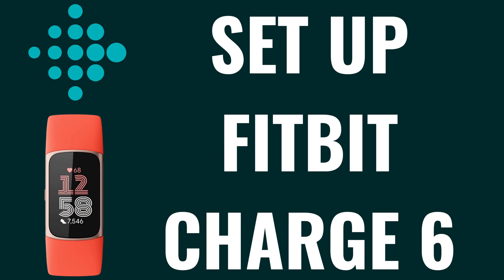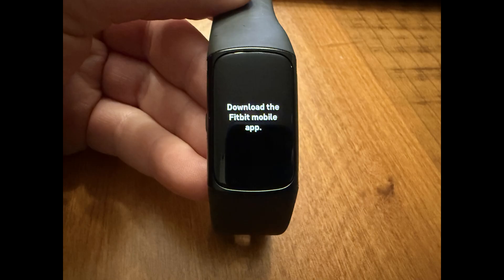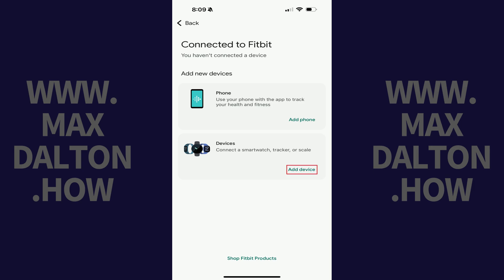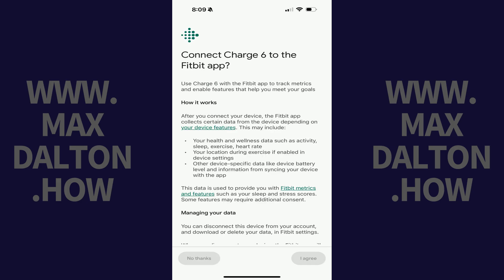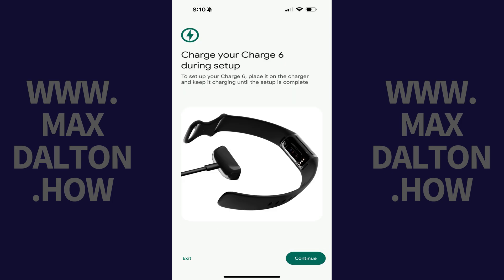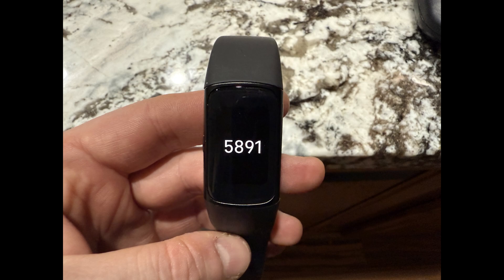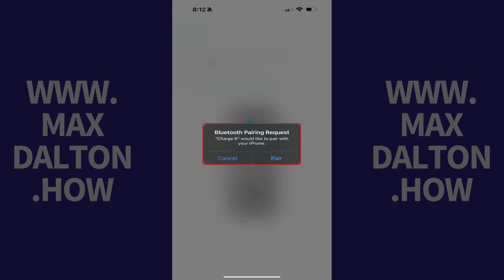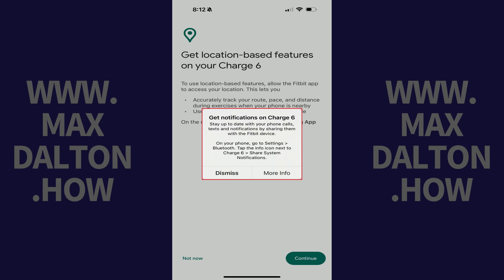How to Set Up Fitbit Charge 6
In this video I'll show you how to set up your Fitbit Charge 6.

Timestamps:
Introduction: 0:00
Steps to Set Up Fitbit Charge 6: 0:06
Conclusion: 2:36

Video Transcript:
Step 1. Take your new Fitbit Charge 6 out of the box and turn it on. You'll see a message on the screen prompting you to download the Fitbit mobile app.

Step 2. Open the Fitbit mobile app and sign in with your Google account.

Step 3. Tap the "Devices" icon at the top of this screen. The Connected to Fitbit screen opens where you'll be prompted to add either a phone or a Fitbit device.

Step 4. Tap "Add Device." You'll land on the Select Device screen.

Step 5. Tap "Charge 6" in this menu.

Step 6. Tap "Start Setup" in the next menu. The next screen prompts you to connect your Charge 6 to the Fitbit app.

Step 7. Read through this agreement, and then tap "I Agree." You'll be prompted to connect your Fitbit Charge 6 to a charger during the setup process. Connect your Fitbit Charge 6 to the charger it came with, and then tap "Continue." The next screen lets you know that the app is searching for your Charge 6 device, which you should have near your phone. After a few seconds, you should see a code on your Fitbit Charge 6 screen.

Step 8. Enter that 4-digit code in the Fitbit app. The next screen lets you know that your Charge 6 is being connected to the Fitbit app. Eventually you'll see a Bluetooth pairing request.

Step 9. Tap "Pair." Another window will eventually pop up asking if you want to allow the Charge 6 to receive your device notifications. Tap to choose your preference. Another pop-up will be displayed asking if you want to get notifications on your Charge 6. Again, tap your preference. You'll eventually land on a screen asking if you want to get location-based features on your Fitbit Charge 6.

Step 10. Choose whether you want to set up location-based features. In this example, I'll tap "Not Now." The next screen will prompt you to update your Charge 6.

Step 11. Tap "Update." A message is displayed on the next screen letting you know your device is updating, and you'll see an update progress bar on your fitness tracker. When the update is complete, you'll see a message in the app letting you know that your Fitbit Charge 6 is ready for you to start using.